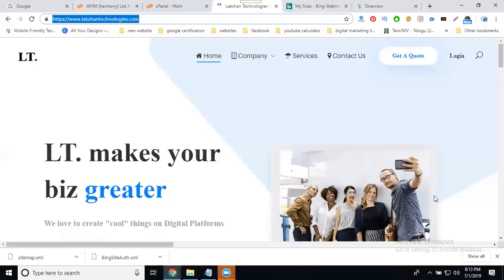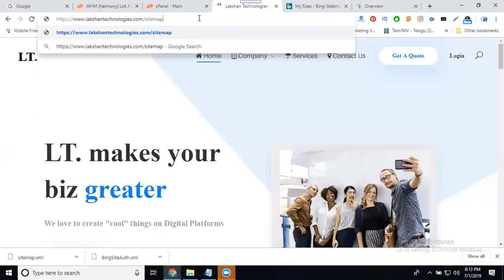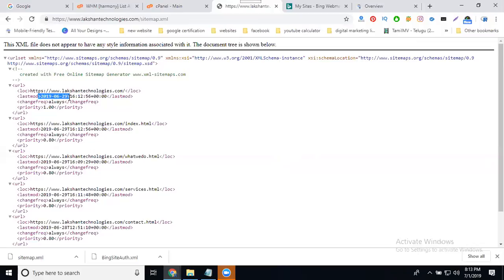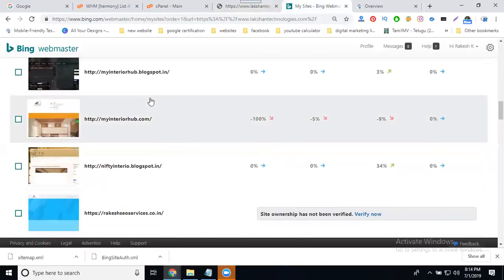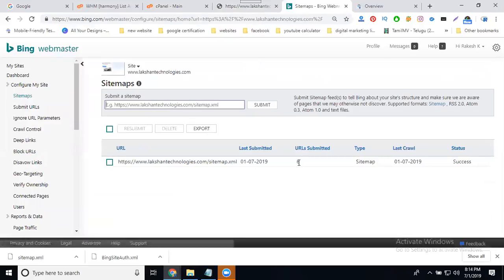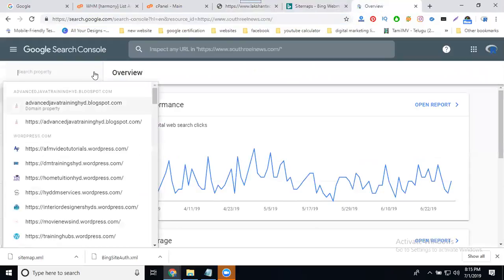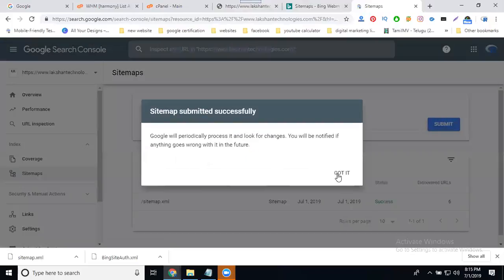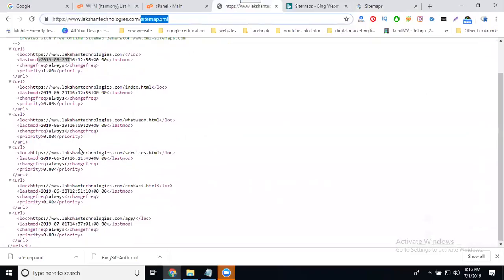How to add website xml sitemap in bing google search console 2019 | DigitalMarketingTutorial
DigitalMarketingTraining - Learn this video How to add website XML sitemap in bing googlesearchconsole 2019 tutorials by digitalrakesh